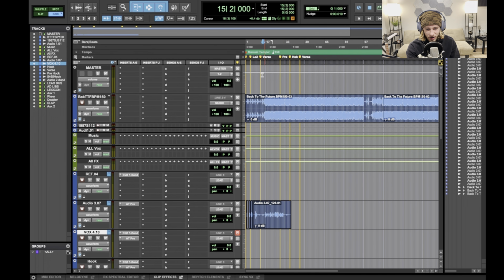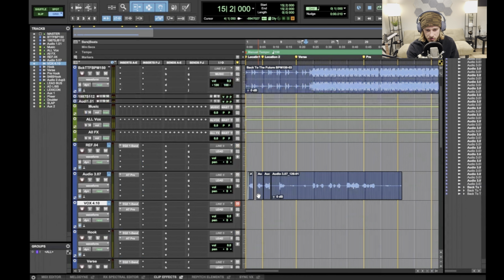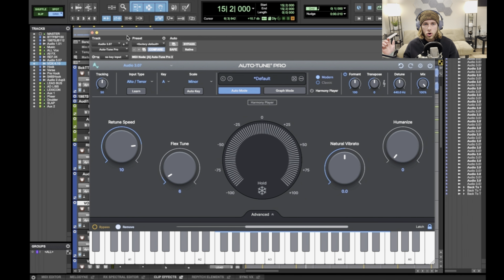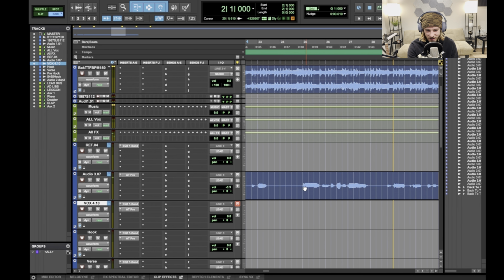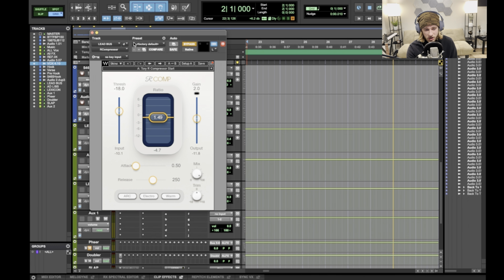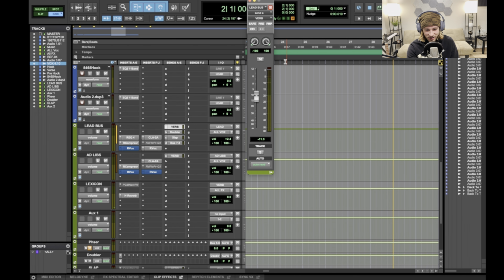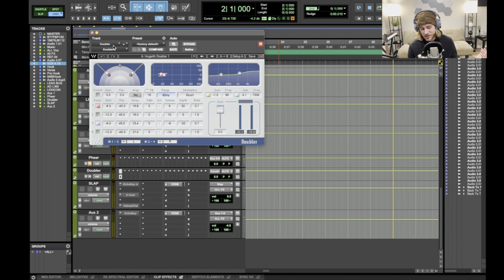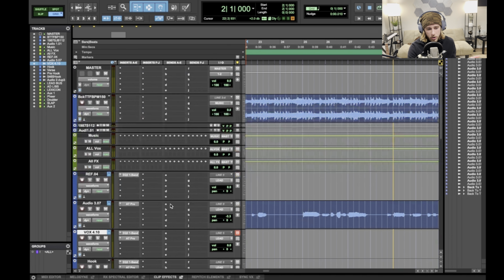Tory Lanez "Back to the future" Studio Session (Pro Tools)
Connect with Bxllistic Will 🎶

MY MUSIC SETUP 🎤

Computer — MacBook Pro M2 Max (2023)
Mic — Neumann TLM 103
Interface — UAD Apollo Twin MkII
Headphones — Beyerdynamic DT990 Pro
Plugins — UAD, Waves & more